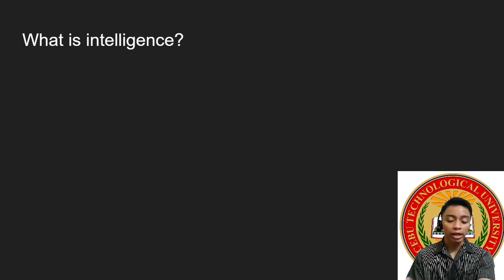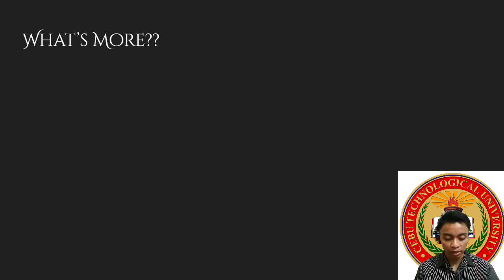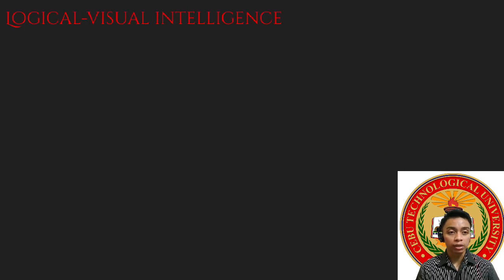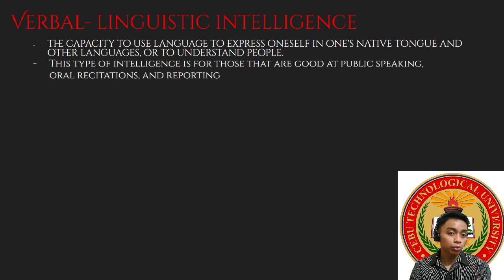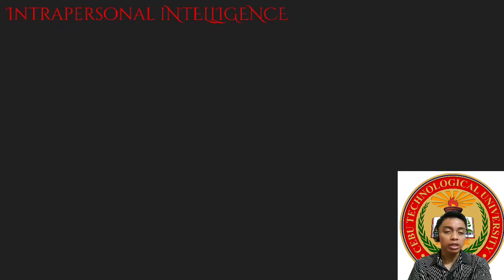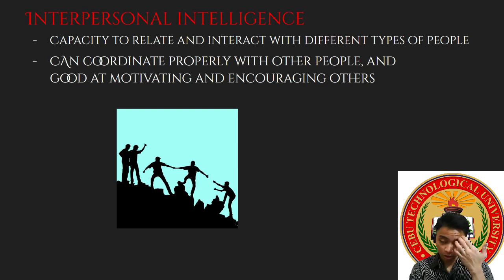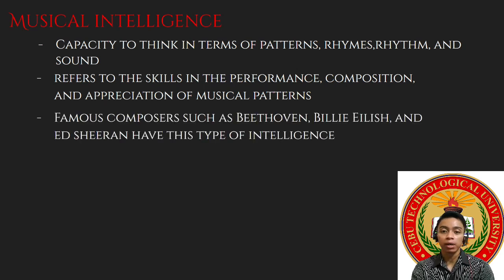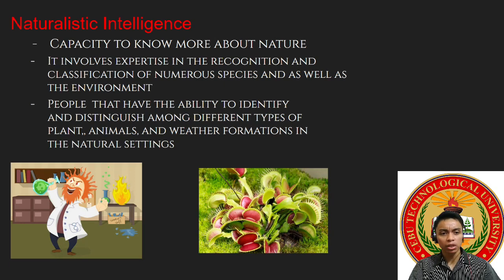MULTIPLE INTELLIGENCE THEORY, and THE DAKAR FRAMEWORK FOR ACTION